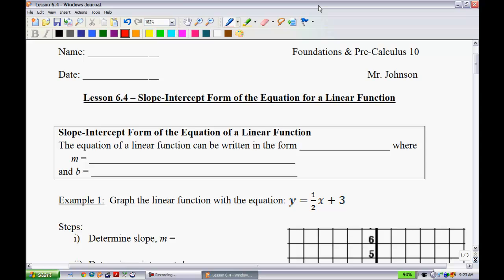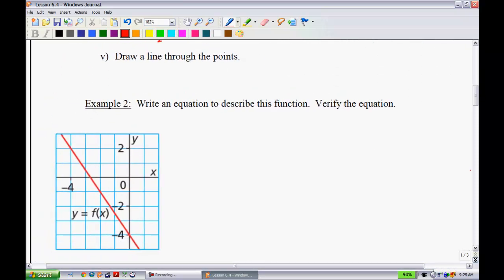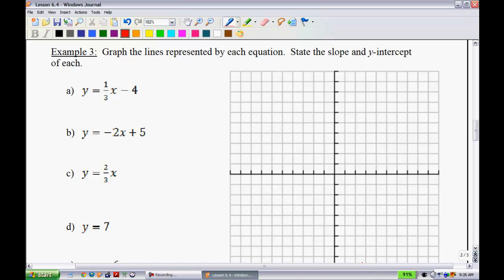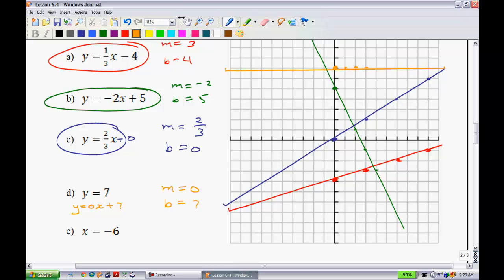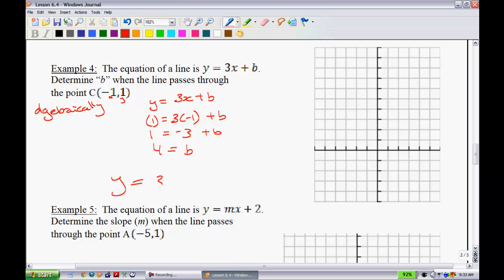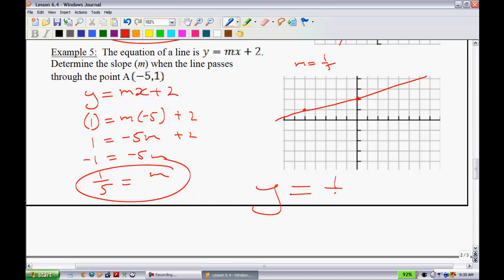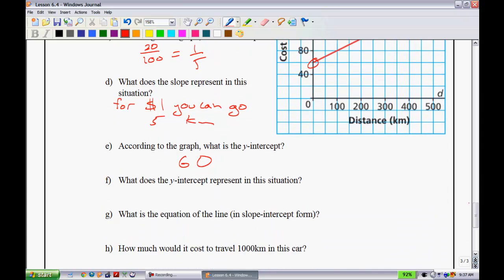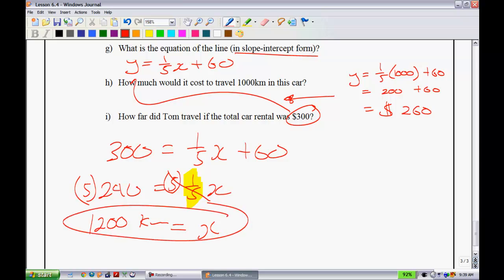F&P Math 10 - Lesson 6.4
Slope-Intercept Form of the Equation for a Linear Function